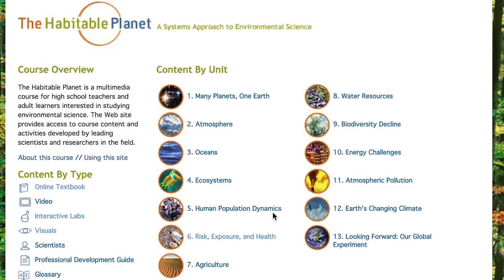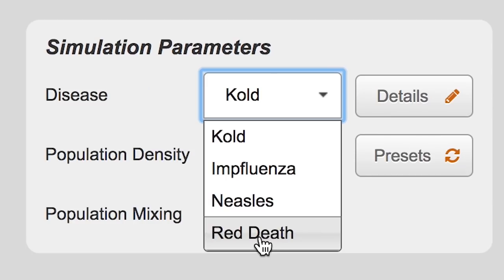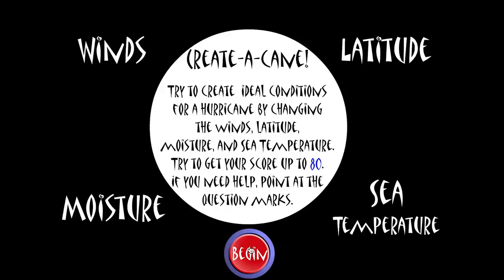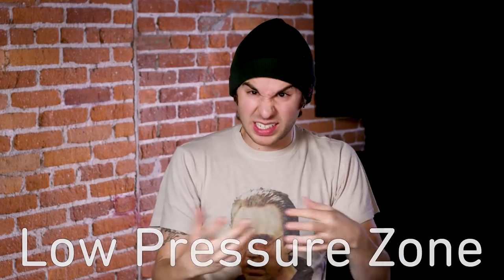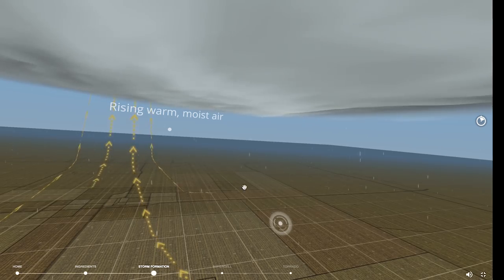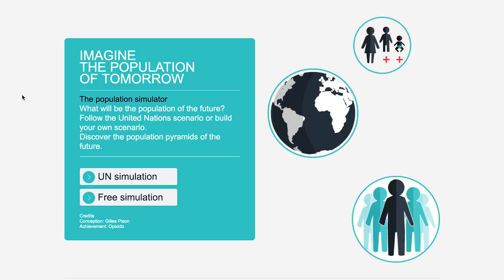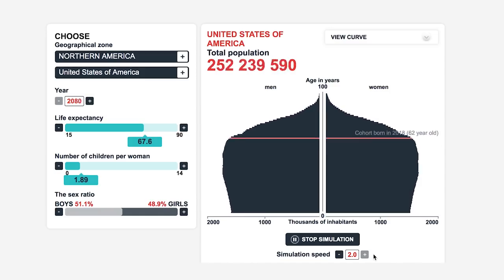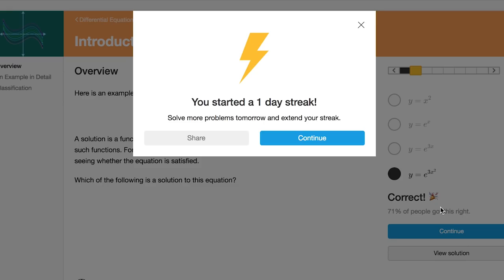Disaster Simulators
Disaster Preparer (0:25)

Disease Lab (0:40)

Create-a-cane (2:14)

How Hurricanes Form (2:18)

Experience the Formation of a Tornado (3:33)

Imagine the Population of Tomorrow (4:33)

***CREDITS***

Hosted by
Jake roper

***VSAUCE LINKS***